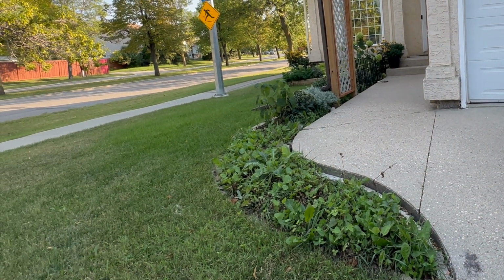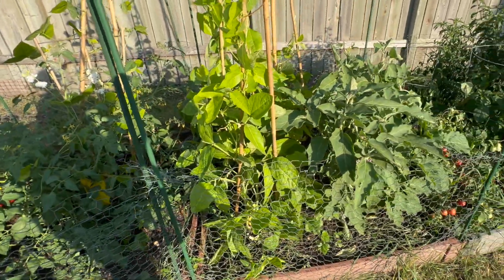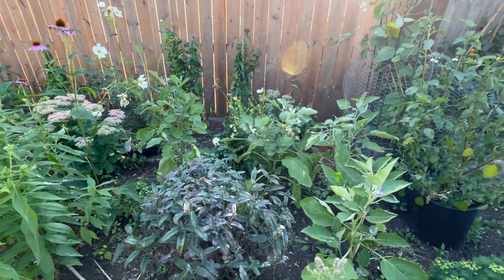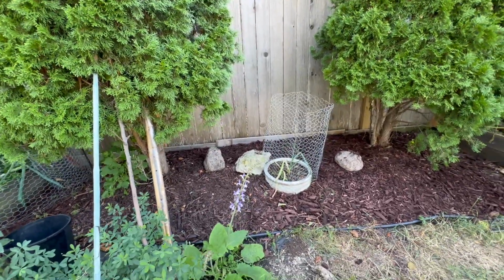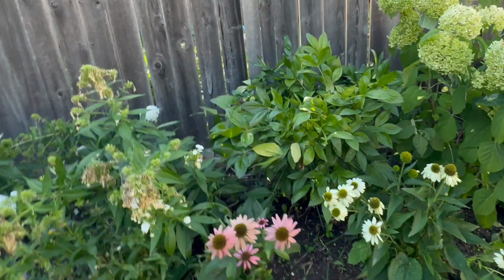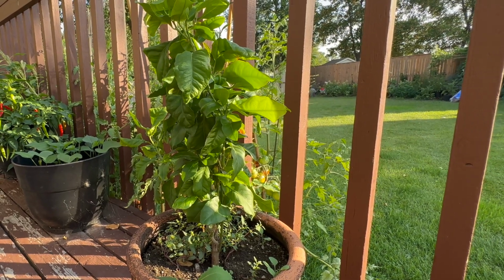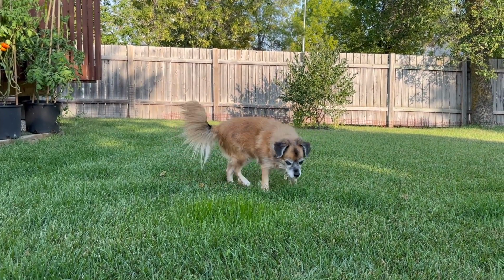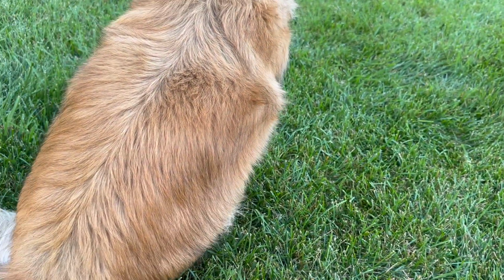My Sister's Backyard and Her Dog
When I visited my sister’s backyard garden, I noticed that even though summer is ending, many of the plants are still doing great. Some are starting to show a few signs of fall, but there’s still a lot of life in the garden. Her vegetable plants are surprisingly thriving, too. It’s clear she’s been taking good care of them. Of course, wherever my sister is, her dog is always by her side, keeping watch and enjoying the garden as well.

Woodshedder  -  Quincas Moreira
George's Lament  -  Go By Ocean_Ryan McCaffrey
Serenity  -  Lish Grooves
Si Senorita  -  Chris Haugen
Little Fish  -  Quincas Moreira

RPO Dakota Crossing
Winnipeg, MB R2N 0A8
Canada